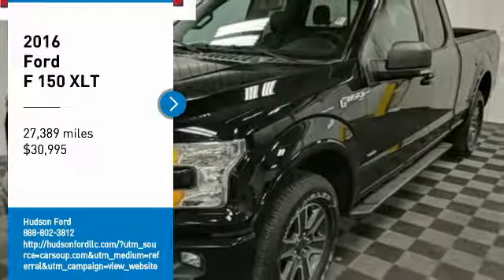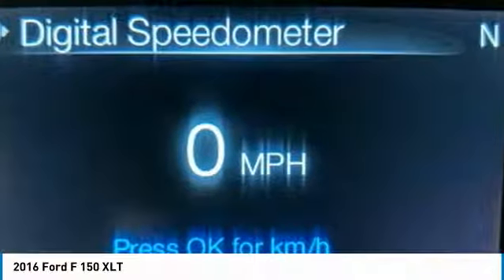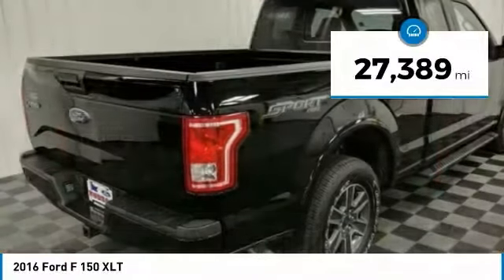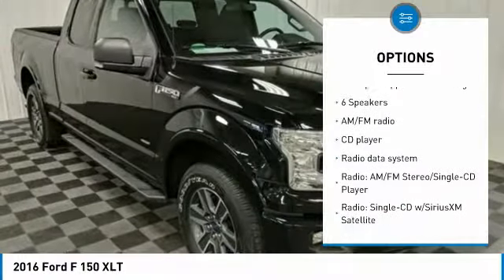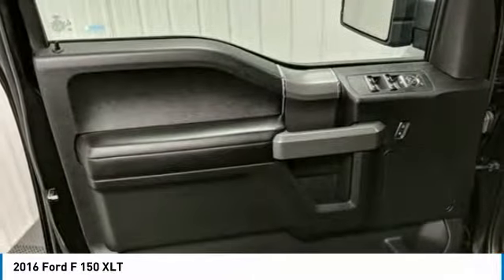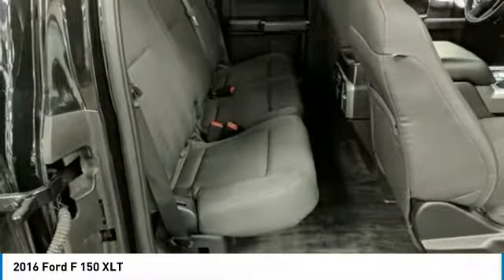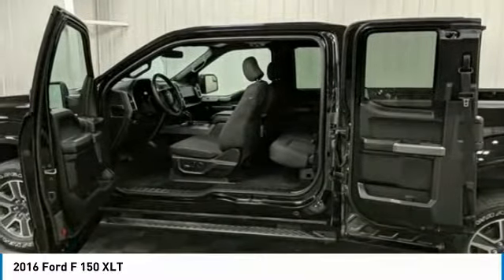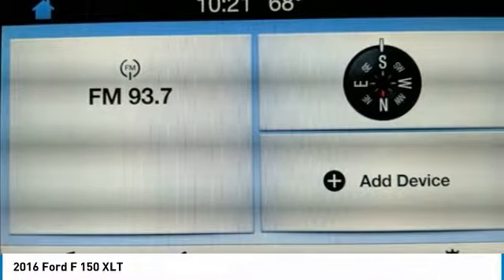2016 Ford F 150 Hudson WI 8T1234A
2016 Ford F 150 XLT

Hudson Ford
2020 Crest View Drive

Recent Arrival! #1 VOLUME FORD DEALER IN WISCONSIN! Shadow Black ONE OWNER, RECENT TRADE IN, XLT Package -, Super Cab, 2.7L V6 EcoBoost, 4WD, 10-Way Power Driver's & Passenger Seats, 110V/400W Outlet, 4.2 Productivity Screen in Instrument Cluster, Auto-Dimming Rear-View Mirror, Chrome Billet Style Grille w/Chrome Surround, Chrome Door & Tailgate Handles w/Body-Color Bezel, Chrome Step Bars, Class IV Trailer Hitch Receiver, Cloth 40/20/40 Front Seat, Equipment Group 302A Luxury, Heated Front Seats, Leather-Wrapped Steering Wheel, LED Box Lighting, Power Glass Heated Sideview Mirrors, Power-Adjustable Pedals, Power-Sliding Rear Window, Radio: Single-CD w/SiriusXM Satellite, Rear Under-Seat Storage, Rear View Camera w/Dynamic Hitch Assist, Rear Window Defroster, Remote Start System, Reverse Sensing System, Single-Tip Chrome Exhaust, SYNC 3, SYNC Voice Recognition Communications, Wheels: 18 Chrome-Like PVD, XLT Chrome Appearance Package. Odometer is 4517 miles below market average!brbrWhy Hudson Ford - Shopping at Hudson is car buying the way it should be: fun, and fair. Here are our promises: *Free Auto Check Report * Our Best Price Upfront - Pure and Simple! * Transparent Buying Process!br* You Can't Buy The Wrong Car - * All Used Vehicles Inspected and Ready for Sale!br* No Hassle Sell or Trade Any Carbr.brbr2016 Ford F-150 XLT Super Cab 4WD 6-Speed Automatic Electronic 2.7L V6 EcoBoostbrbrAwards:br  * 2016 IIHS Top Safety Pick   * Green Car Journal 2016 Green Truck of the Year   * 2016 KBB.com Brand Image AwardsbrBased on 2017 EPA mileage ratings. Use for comparison purposes only. Your mileage will vary depending on how you drive and maintain your vehicle, driving conditions and other factors.